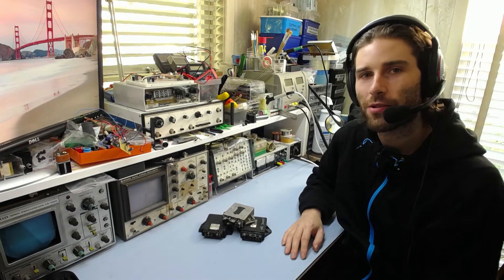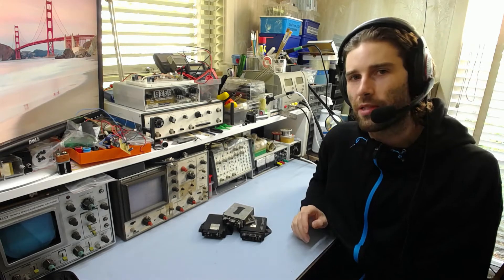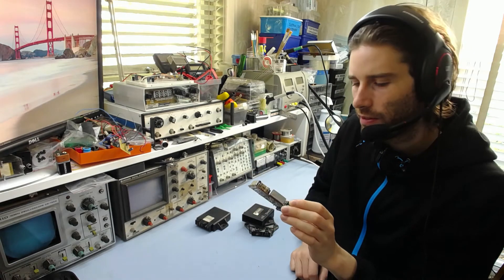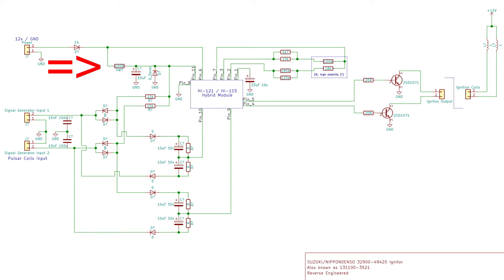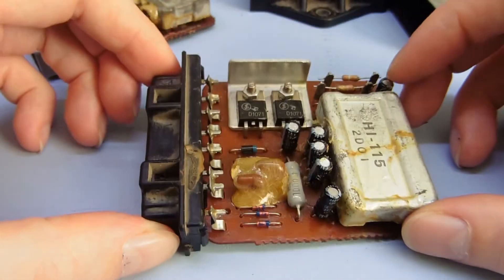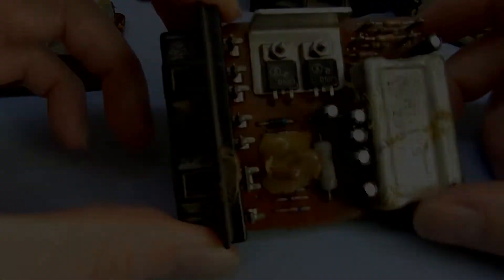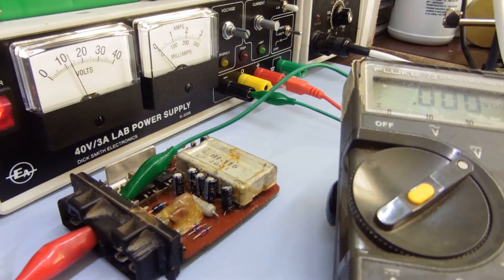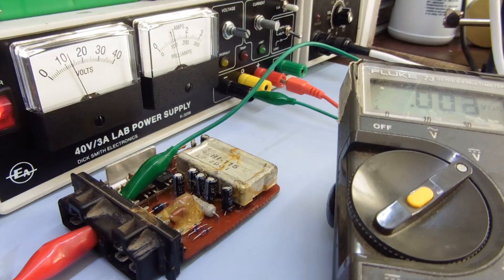Investigation and repair(?) of two failed Suzuki GSX750 ignitor units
After an Easter break, I return with three faulty ignitor units from a 1983 Suzuki GSX750ESD motorbike. What went wrong with them? We'll find out... Can I fix them? Perhaps.

5:10 - Close up
6:35 - Reverse-engineered schematic
11:17 - Desoldering hybrid module
16:13 - How to test zener diodes
18:48 - Soldering in new diode
21:56 - Testing zener regulator circuit
23:02 - A look at the second ignitor unit
27:25 - Ignitor unit test procedure in service manual
28:51 - Testing ignitor units
33:44 - Conclusion

The ignition/ignitor unit in question is labelled as a Suzuki/Nippondenso 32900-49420 & 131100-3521. It is likely also equivalent to the 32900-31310.

It would appear that these units were used on several models of bike from that era, possibly the GS700, GS750E, GSX750E, GSX750S Katana, GS850G and GS1100G.

The unknown unit is an after-market CD2705D. When connected to my power supply it drew no current, and the multimeter/lightbulb test which worked on the Suzuki units gave no response. Perhaps I will attempt to de-pot it for a future video...